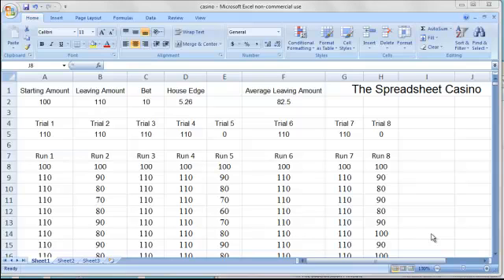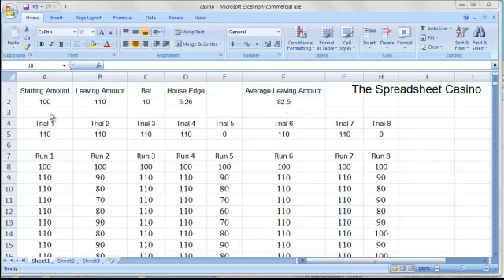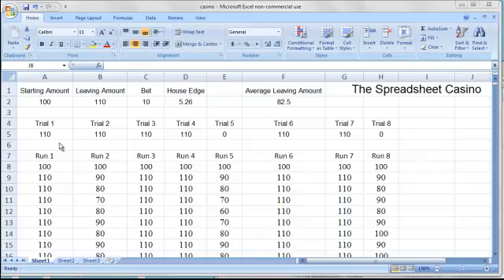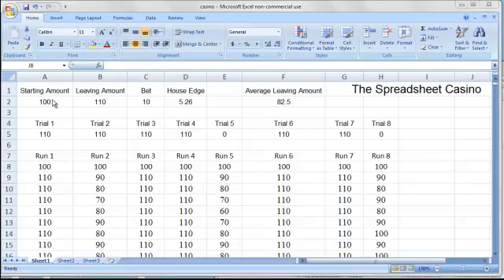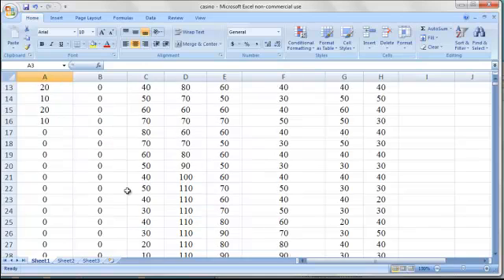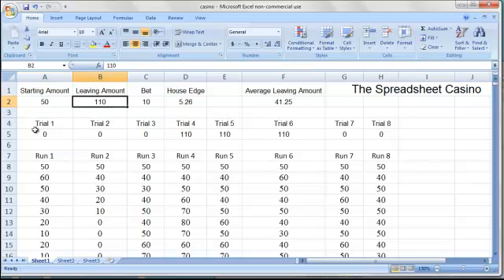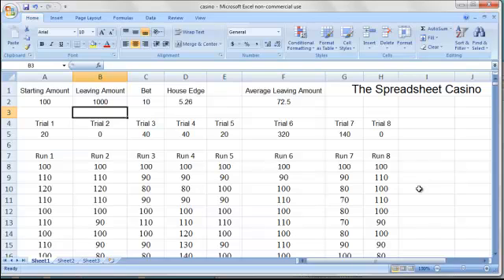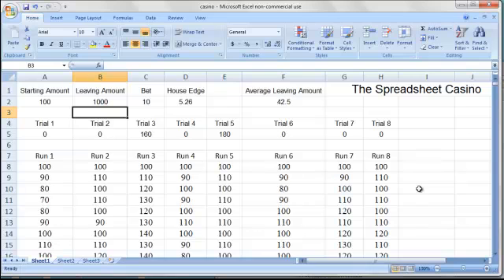Casino spreadsheet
Demonstrates a spreadsheet that simulates casino betting and shows the resulting take-away amounts for the player in a variety of scenarios.  The activity is part of "The Spreadsheet Lab Manual" for Science and Math at the high school level and beyond.